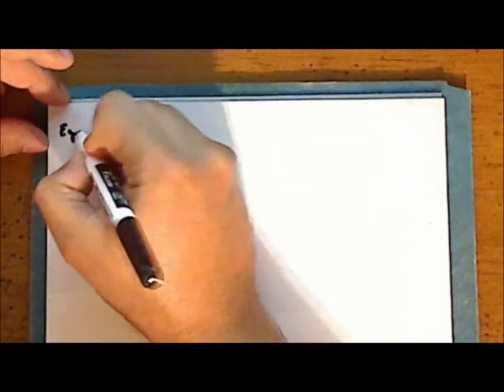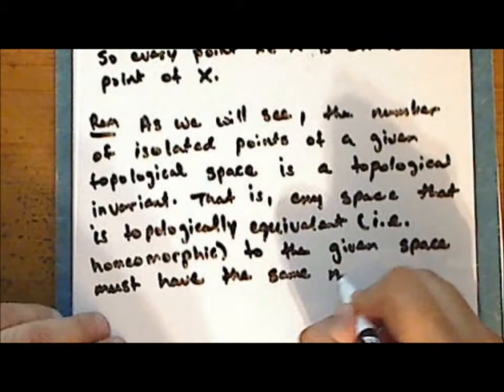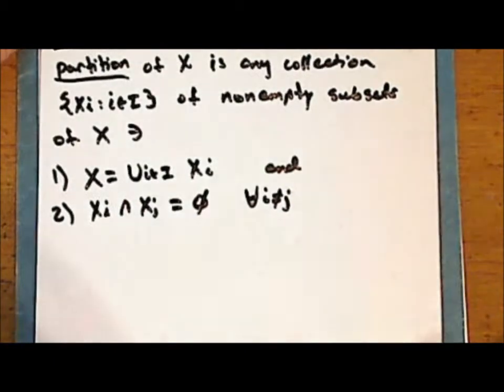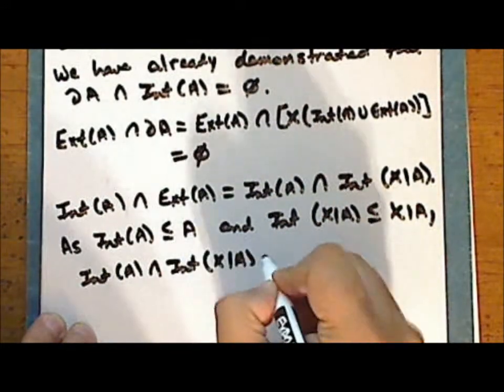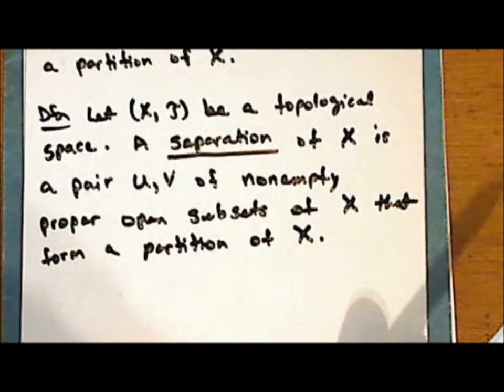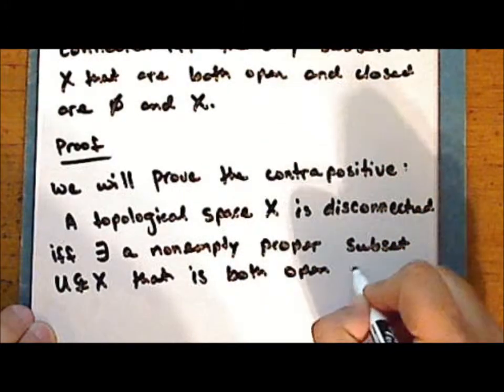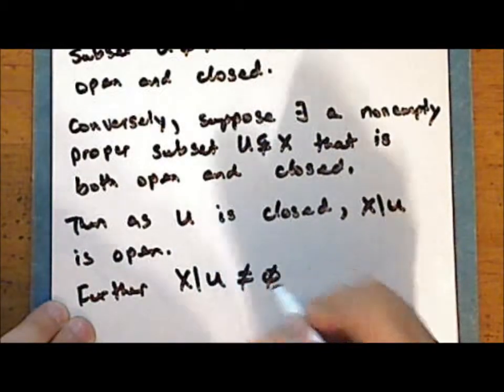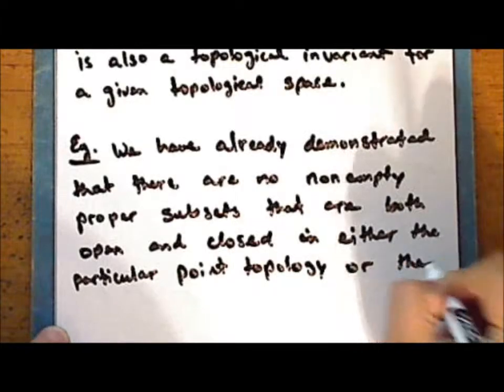General Topology Lecture 05 Part 2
Fifth lecture in general topology. Topics include the isolated points of a space, an introduction to connectedness, and an introduction to separation conditions. The notion of topological invariance is also introduced. This lecture is in four parts.